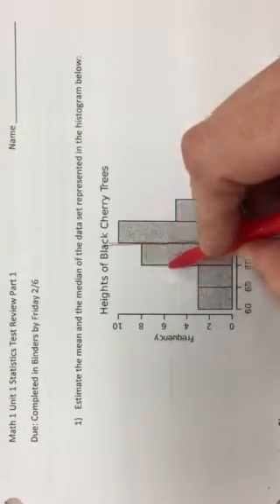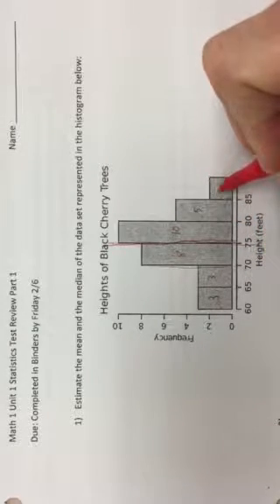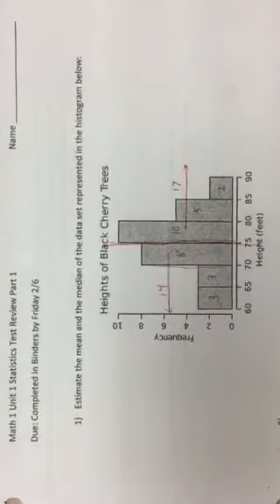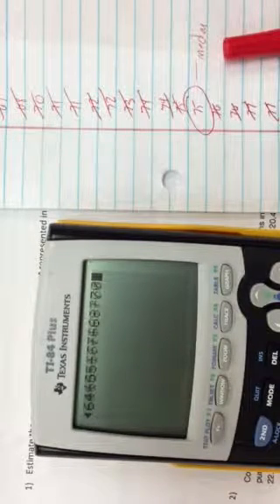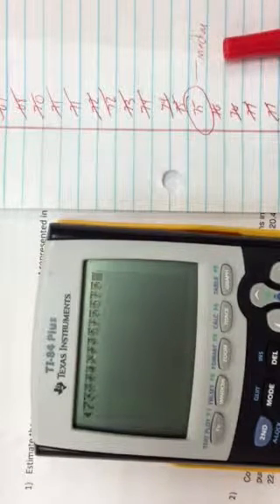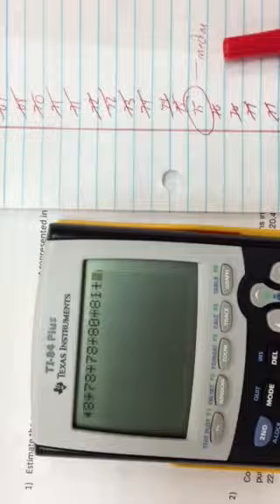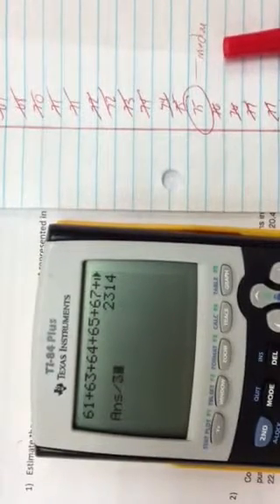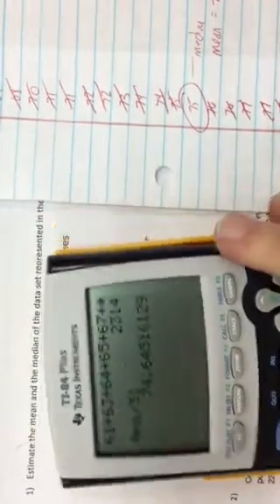Stat test rev #1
Estimating mean and median from a histogram